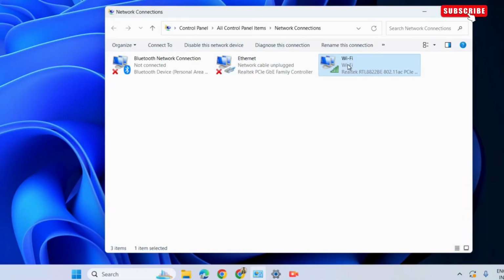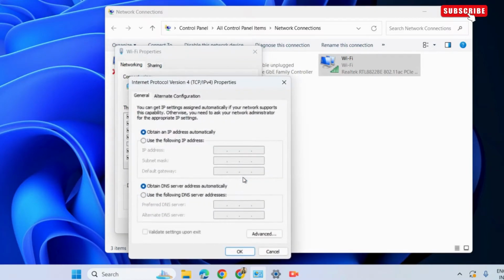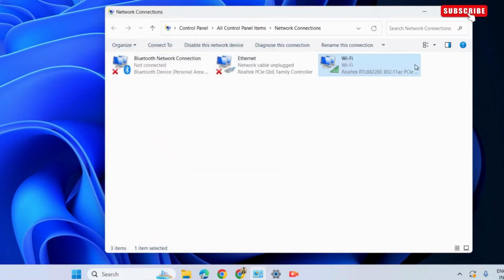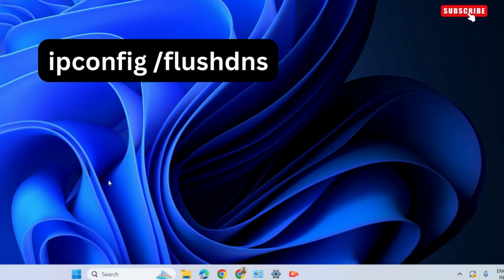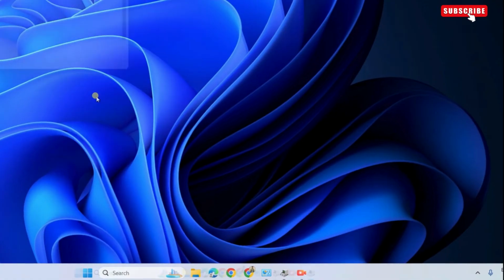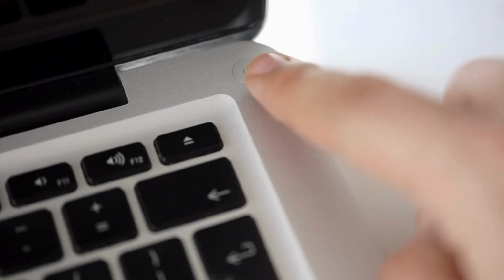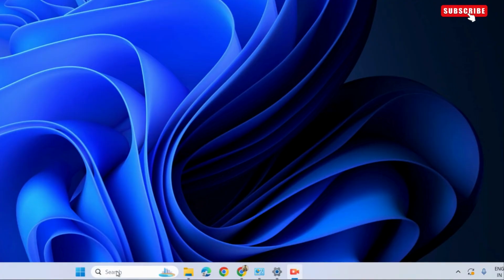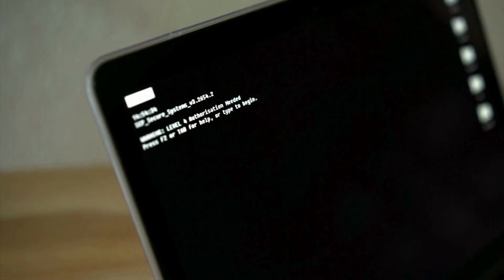[FIXED] Wi-Fi Connected But "No Internet, Secured" Error in Windows 11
If your Windows 11 is connected to Wi-Fi but you see the "No Internet, Secured" error, this guide will show you how to fix the problem.

Are you seeing the frustrating “Wi-Fi Connected But No Internet, Secured” error on your Windows 11 device? This common issue can leave you connected to Wi-Fi without being able to access the internet. In this video, we’ll show you the most effective solutions to fix this problem quickly.

Whether it's a network setting issue, outdated drivers, or DNS configuration, we’ll guide you through each step to restore your internet connection. Follow along to get your Wi-Fi working properly again in no time.